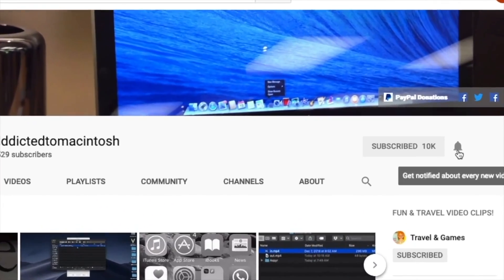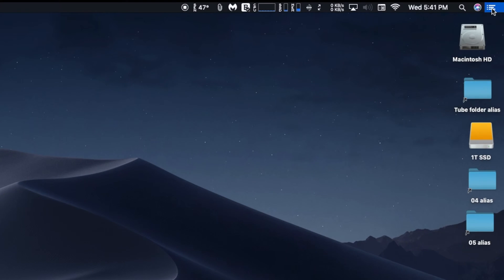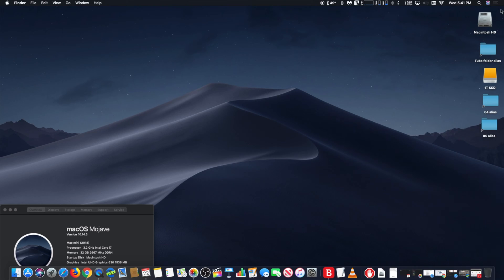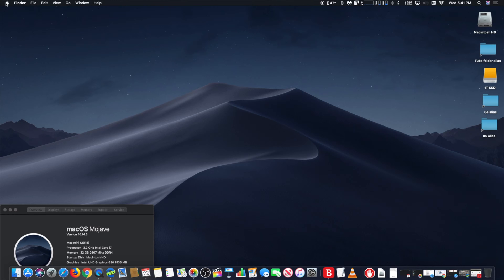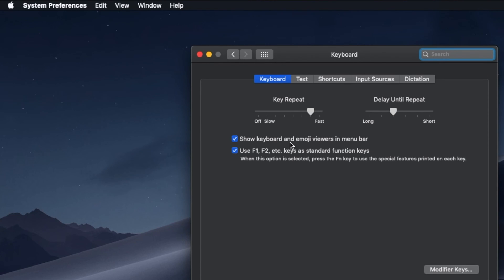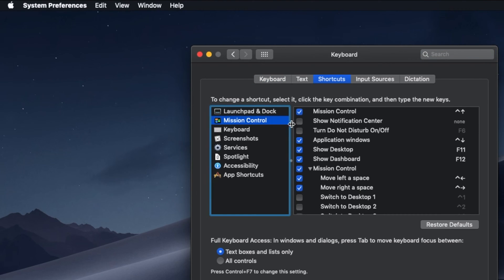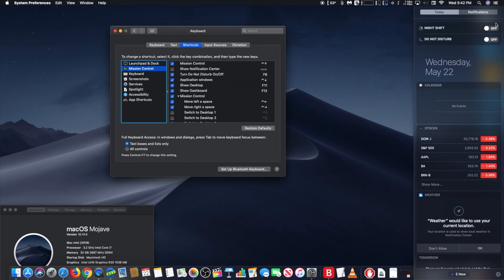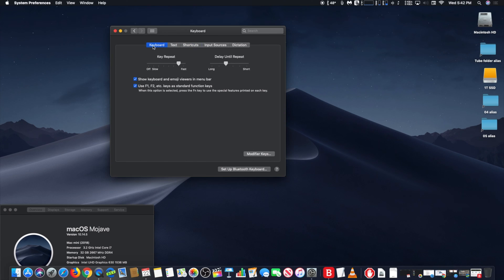How to Set your Mac on Do not disturb Mode